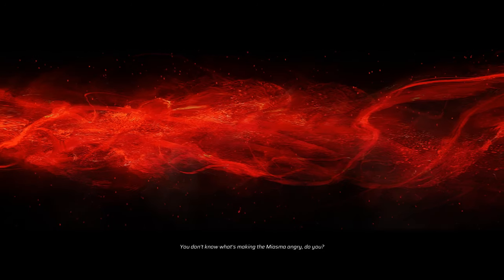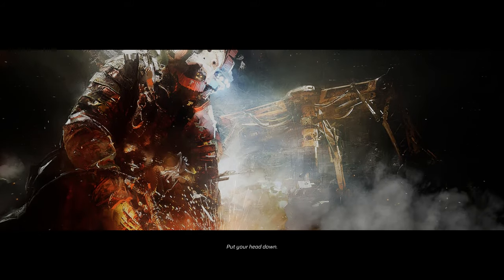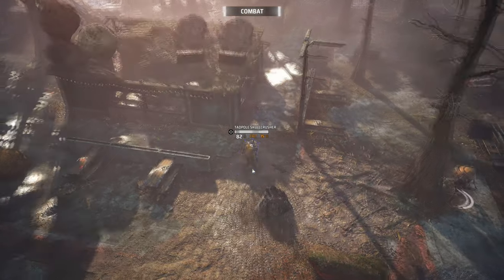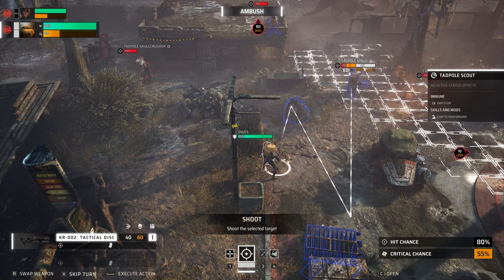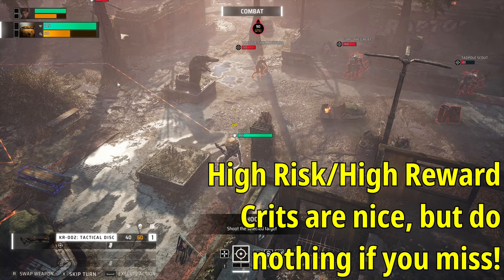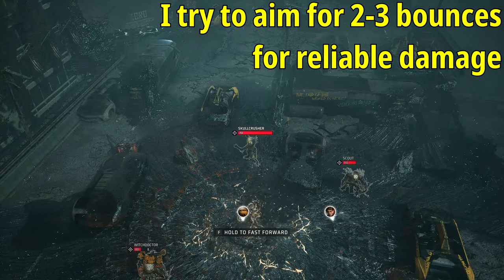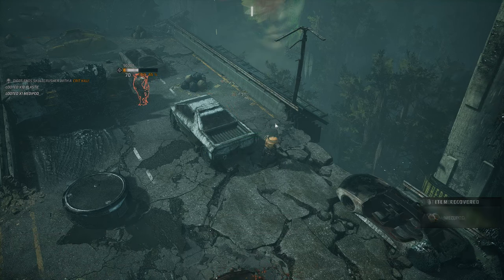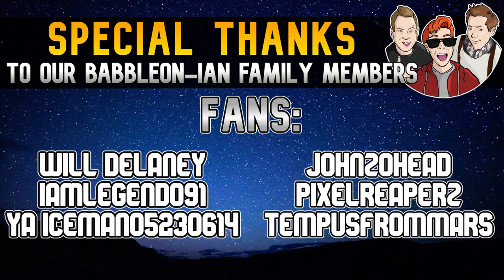Improve Your Arsenal Early, The Bouncer Rifle is INSANE! | Miasma Chronicles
In this video we'll show you how to use and find your very first Bouncer rifle, perfect for fighting dirty!